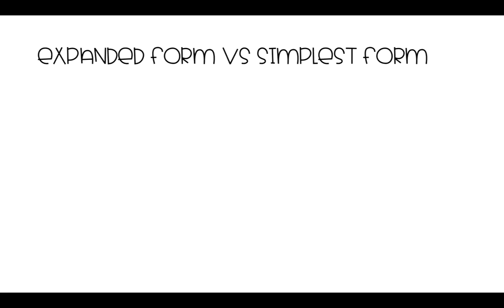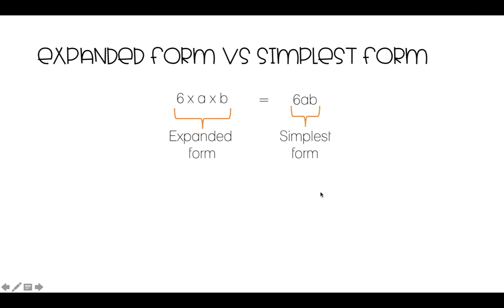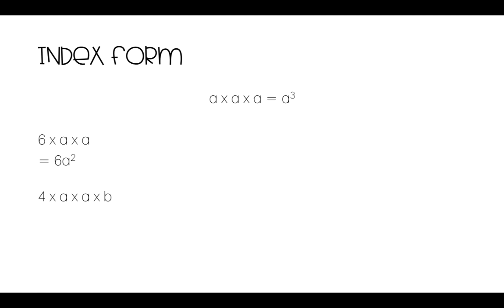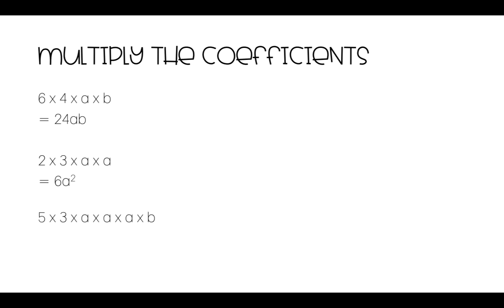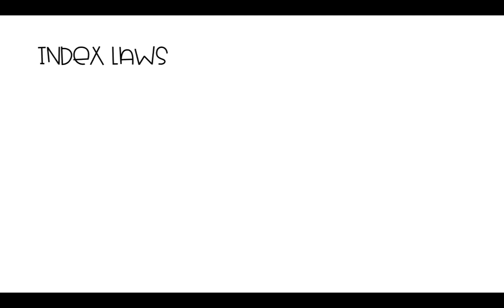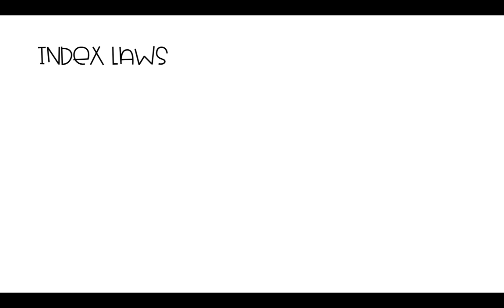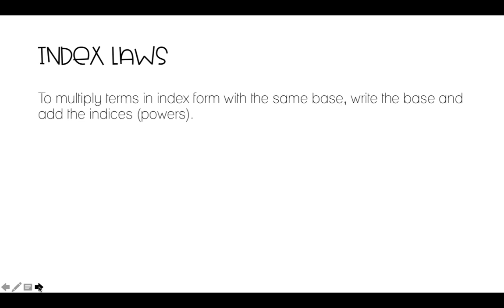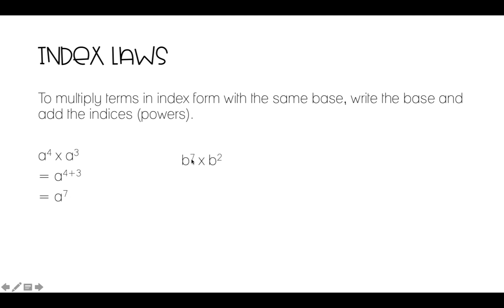Multiplying algebraic terms